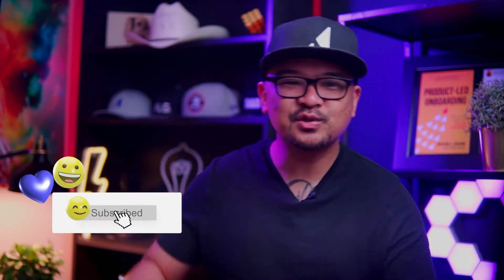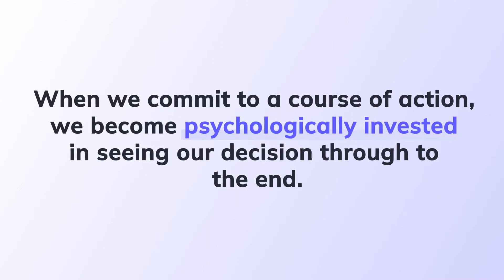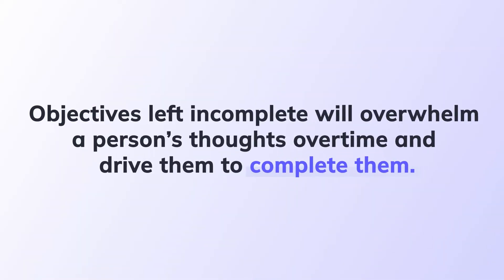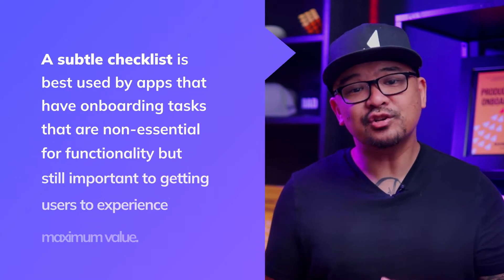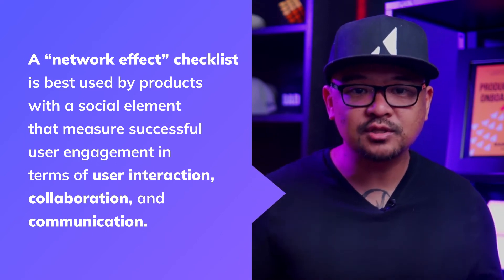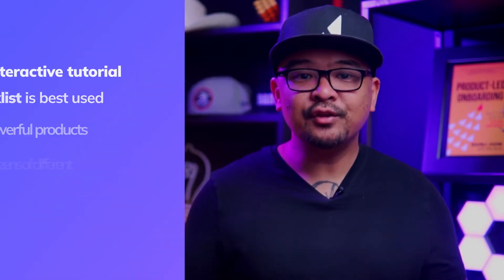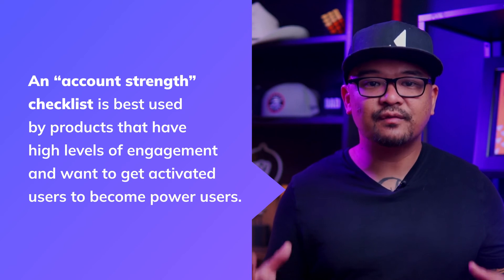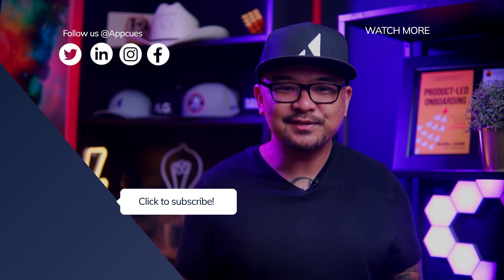6 best-in-class examples of user onboarding checklists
In this video, we share with you 6 best-in-class user onboarding checklists to improve your checklist completion rate.

A great checklist can not only help new users through your product but also get them to their aha moment faster and more reliably.

🔖 Video Chapters
0:00 - Introduction to user onboarding checklists
0:53 - Evernote's quick-win checklist
1:48 - The partially completed checklist
2:48 - The subtle checklist
3:36 - The network effect checklist
4:28 - The interactive tutorial checklist
5:20 - The account strength checklist
6:29 - Bonus: User Onboarding Certification Course

I share how elite teams build their product experiences. Get exclusive user onboarding templates, frameworks, and more before everyone else!

🚆Ready to keep the user onboarding video train rolling?